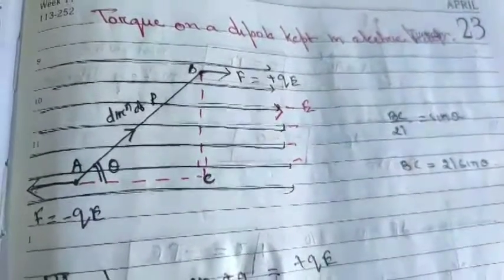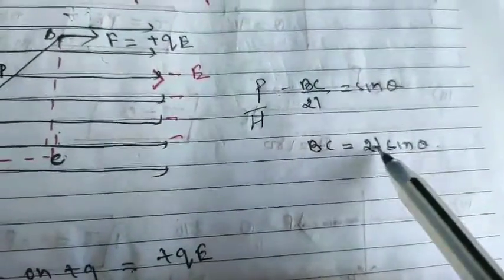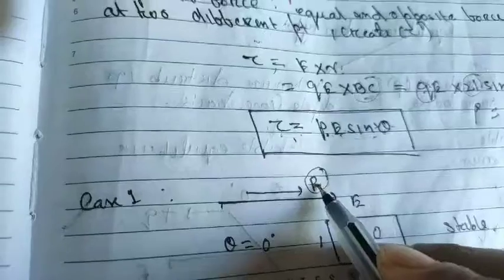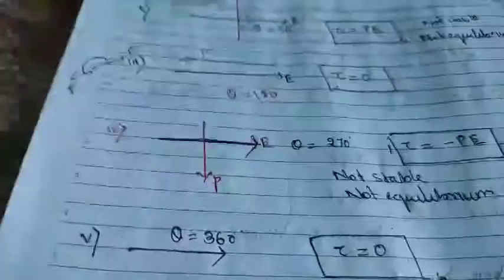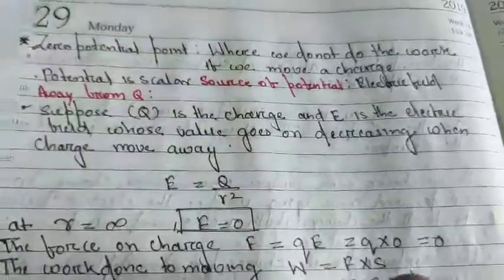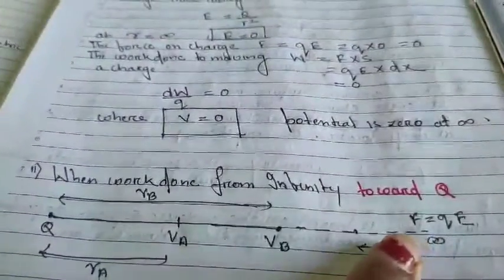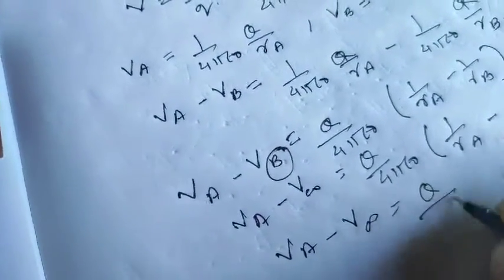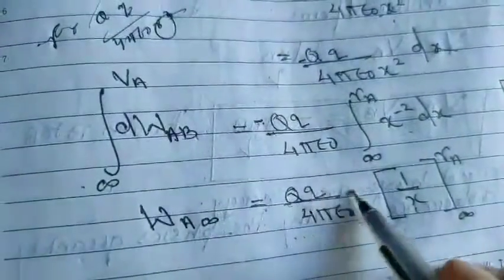Std XII Electrostatic last topic torque